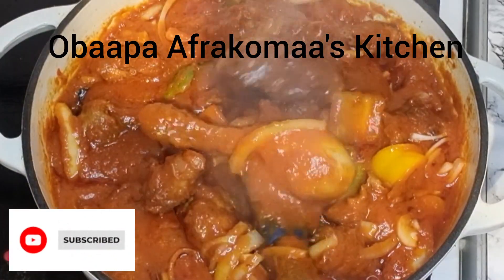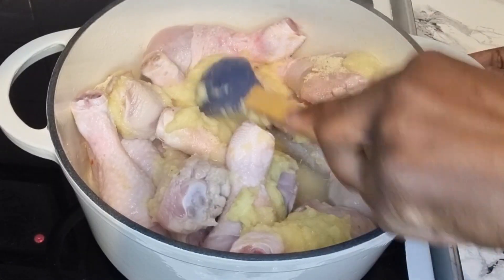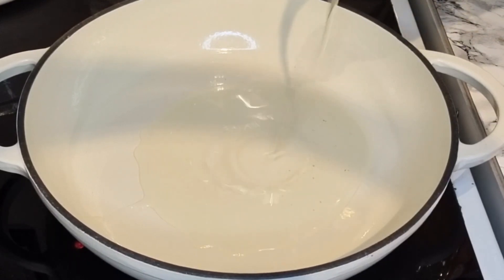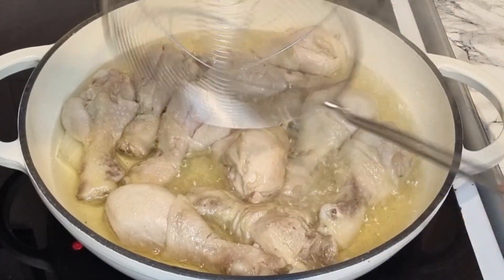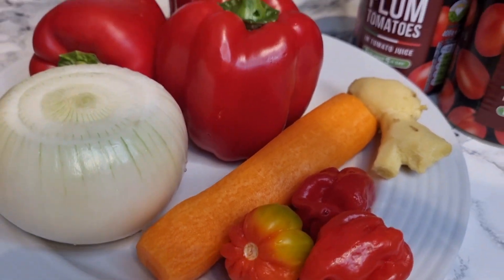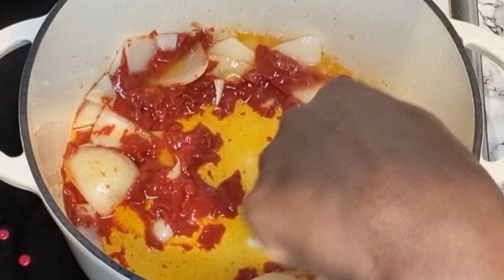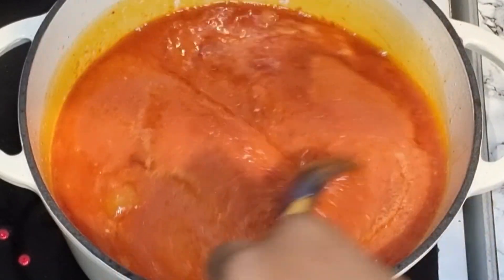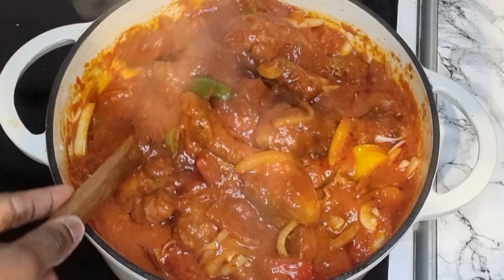Try this quick, delicious chicken stew/sauce recipe